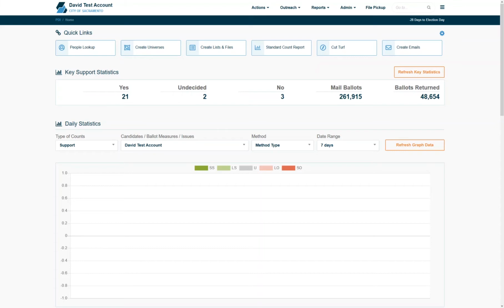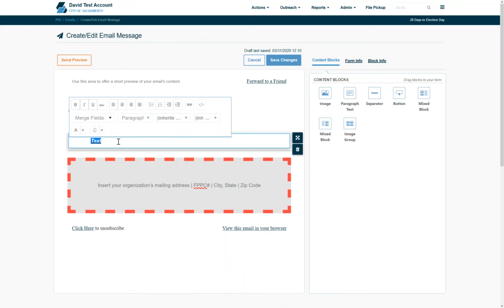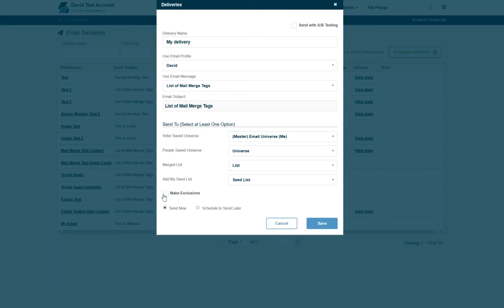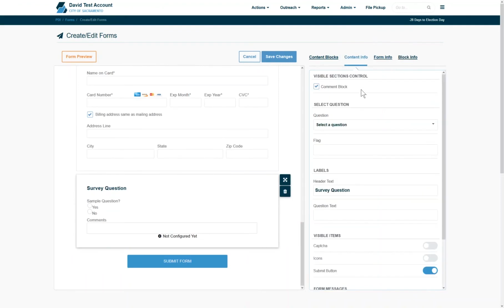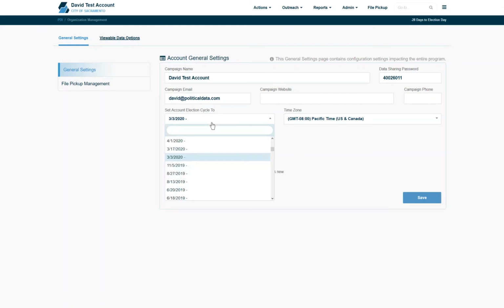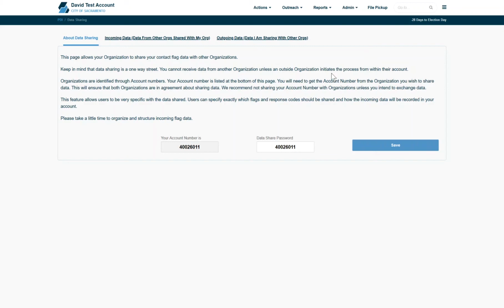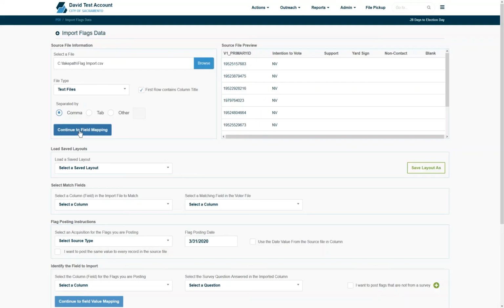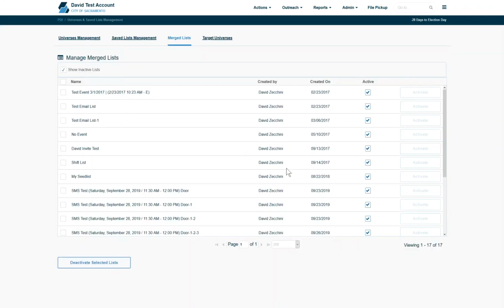PDI Advanced Training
This training covers some of our more advanced features such as emails, web forms, data sharing, and imports.

NOTE: PDI has a new look! We've moved some things around, but all of our tools are still available at onlinecampaignstools.com and the functionality of each page should be the same. for more information about the changes in our navigation system.